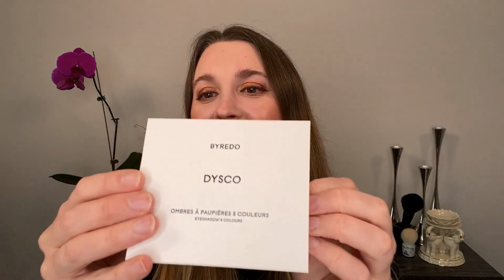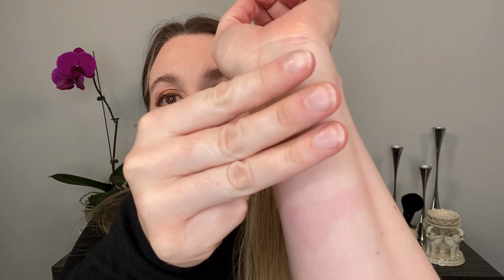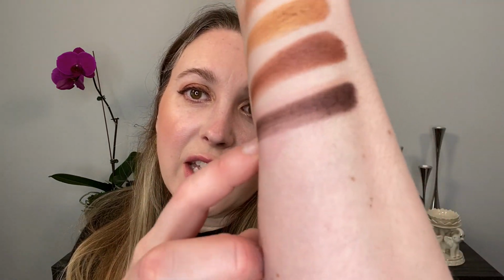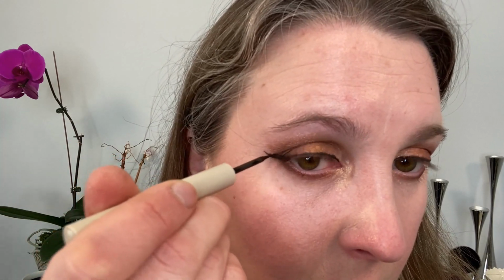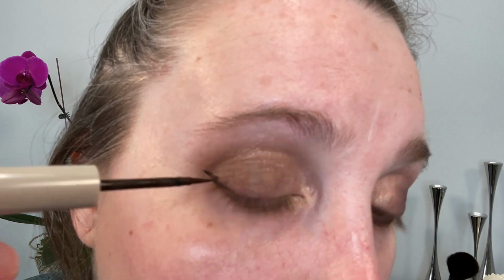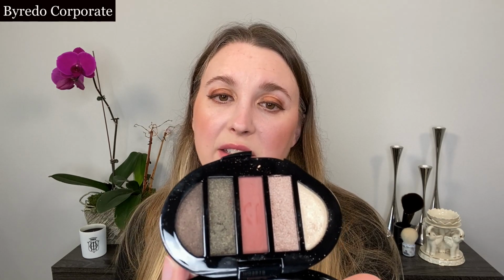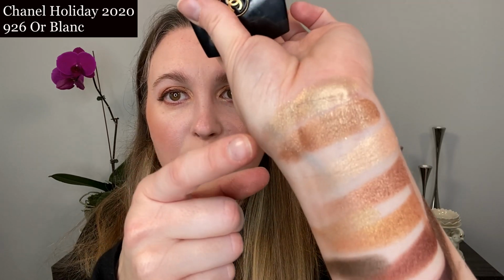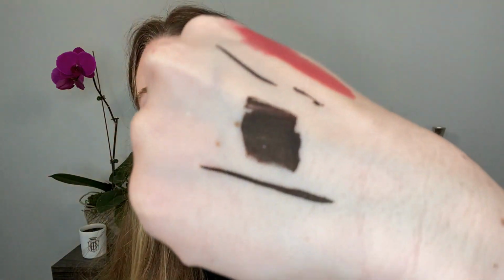NEW BYREDO Dysco Eyeshadow Palette + Practical Brown Eyeliner | Demos, Swatches, Comparisons, Review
Let’s check out the newest items from Byredo! I am really loving the new Dysco palette and the new eyeliner in Practical Brown. What do you think of these?

*Koh Gen Do Brightening Moisture Powder – Blurring Beige & Brightening Pink, $62 USD
Guerlain Terracotta Bronzer Holiday 2020 - unavailable

Timestamps:
0:00 Intro & Product Info
2:24 Eyeliner
6:01 Dysco
11:34 Demos
25:07 Comparisons
32:55 Final Thoughts

A little about me for reference:
Age: 39
Skin type: Normal to slightly dry
Skin tone: neutral but slightly cool, fair